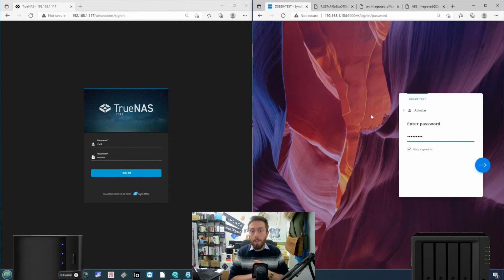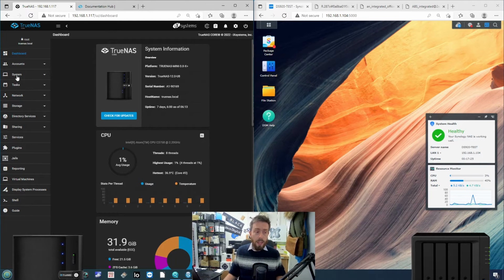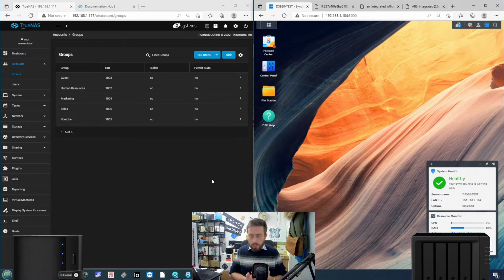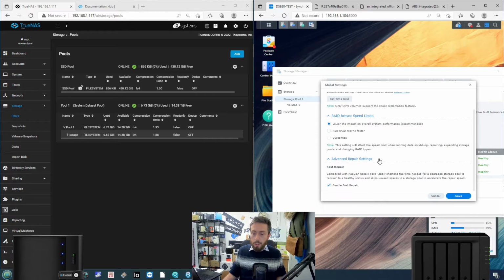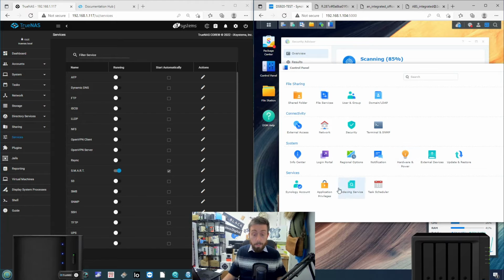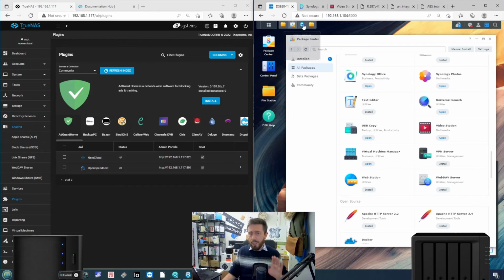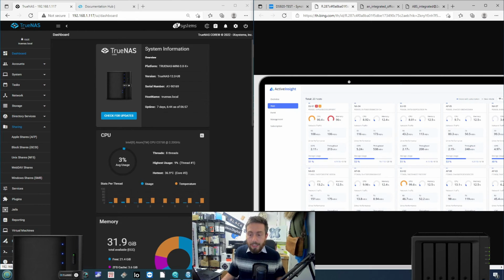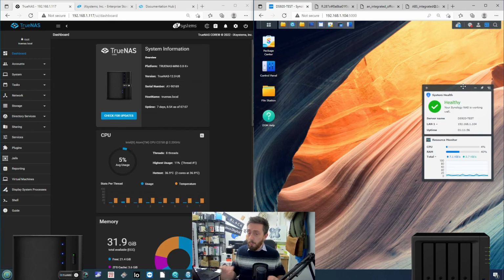TrueNAS vs Synology NAS DSM - Which is Best for You?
Synology DSM vs TrueNAS Core, Which is Better?

Video Chapters
00:00 - Intro
00:23 - TrueNAS vs Synology NAS DSM - Objectives of the Comparison
00:40 - TrueNAS vs Synology NAS DSM - GUI Login
01:10 - TrueNAS vs Synology NAS DSM - What is Covered in Today's Video
01:36 - TrueNAS vs Synology NAS DSM - Comparing the GUI and Display
03:55 - TrueNAS vs Synology NAS DSM - Resource Monitoring and Reports
05:00 - TrueNAS vs Synology NAS DSM - Control Panel and Settings Menus
06:49 - TrueNAS vs Synology NAS DSM - Searching the System Quickly
08:27 - TrueNAS vs Synology NAS DSM -  Customizing the GUI
10:48 - TrueNAS vs Synology NAS DSM - File and Folder Management in the GUI
13:45 - TrueNAS vs Synology NAS DSM - Users, Groups and New Account Creation
17:26 - TrueNAS vs Synology NAS DSM - Storage
17:42 - TrueNAS vs Synology NAS DSM - ZFS vs BTRFS on the outset
18:47 - TrueNAS vs Synology NAS DSM - How Storage Spaces Can be Created, Configured and Maintained
23:14 - TrueNAS vs Synology NAS DSM - RAIDZ vs RAID vs SHR
25:44 - TrueNAS vs Synology NAS DSM - RAID RECOVERY OPTIONS & SPEED
27:35 - TrueNAS vs Synology NAS DSM - Snapshots
29:16 - TrueNAS vs Synology NAS DSM - SSD Support in Pools and Cache
31:10 - TrueNAS vs Synology NAS DSM - Hard Drive & SSD Compatibility
32:50 - TrueNAS vs Synology NAS DSM - Encryption
33:57 - TrueNAS vs Synology NAS DSM - Guides, Advisors and Ease of Use
34:26 - TrueNAS vs Synology NAS DSM - Supported Services and Connection Controls
36:11 - TrueNAS vs Synology NAS DSM - Enterprise vs Home User GUI / UX
36:49 - TrueNAS vs Synology NAS DSM - iSCSI and Creating Remote Storage
37:54 - TrueNAS vs Synology NAS DSM - Plugins, Add-ons and Applications
45:32 - TrueNAS vs Synology NAS DSM - API Creation
47:10 - TrueNAS vs Synology NAS DSM - Virtual Machines
49:57 - TrueNAS vs Synology NAS DSM - Analytical Data and Historial Data of the NAS
54:15 - TrueNAS vs Synology NAS DSM - Task Manager And Processes
56:24 - TrueNAS vs Synology NAS DSM - Alerts and Notifications
58:59 - TrueNAS vs Synology NAS DSM - Who Should Use TrueNAS Core?
59:51 - TrueNAS vs Synology NAS DSM - Who Should Choose Synology NAS DSM?
1:00:16 - TrueNAS vs Synology NAS DSM - ZFS vs BTRFS , Often Overlooked Details
1:00:44 - TrueNAS vs Synology NAS DSM - ZFS, Triple Parity and Configs
1:01:14 - TrueNAS vs Synology NAS DSM - The Synology 1st Party Hybrid Storage Path
1:01:46 - TrueNAS vs Synology NAS DSM - My Jerry Springer Final Thought